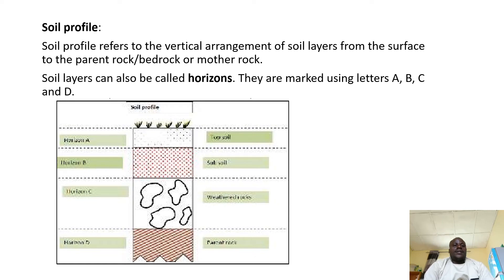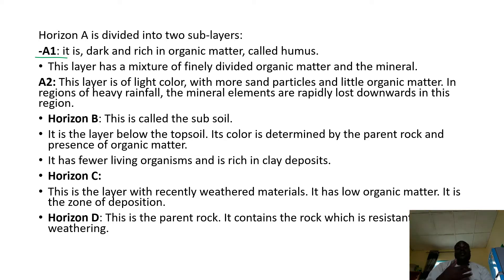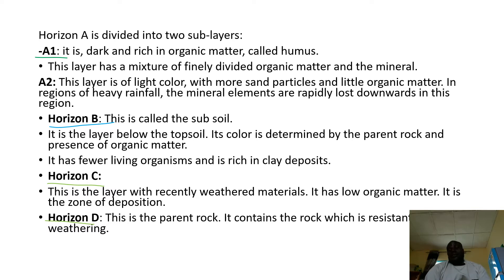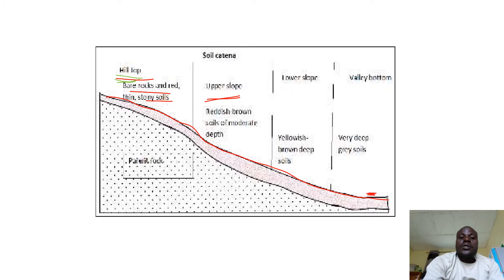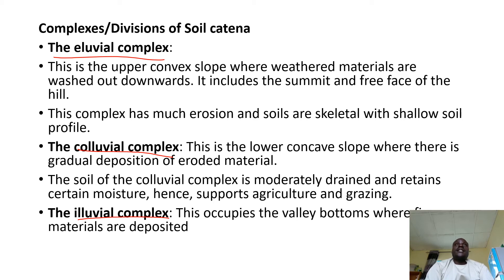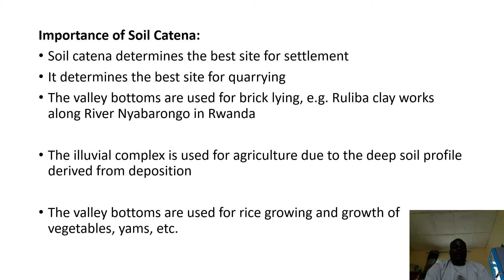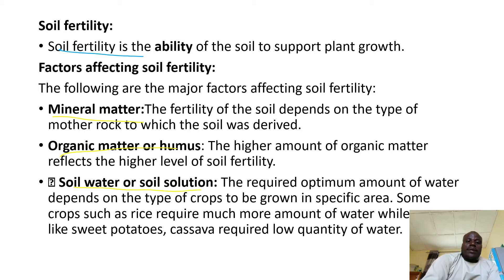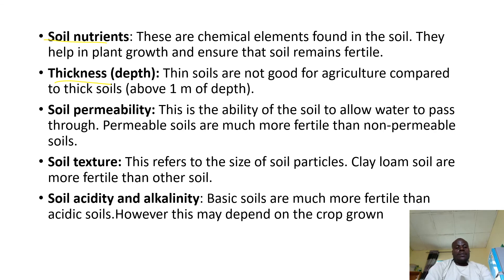SOIL PROFILE AND CATENA LESSON 3